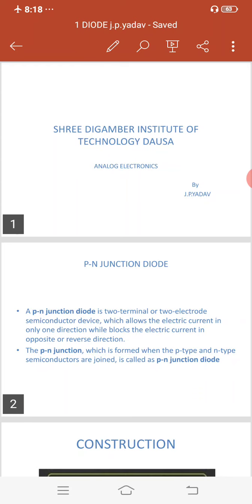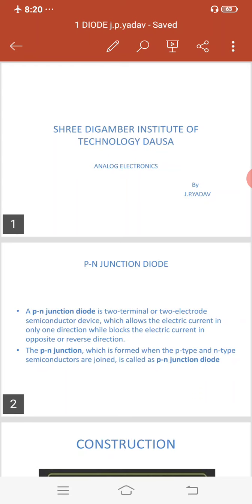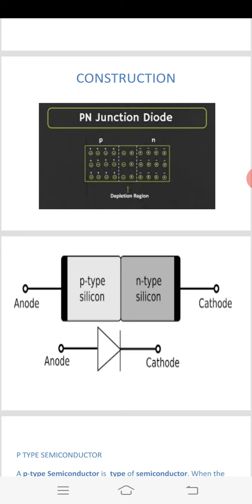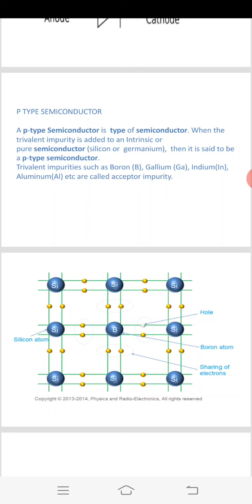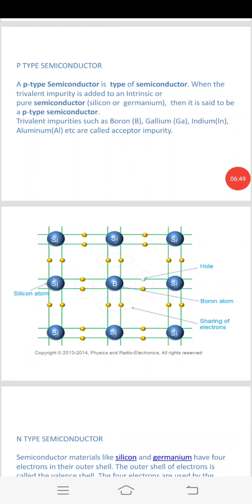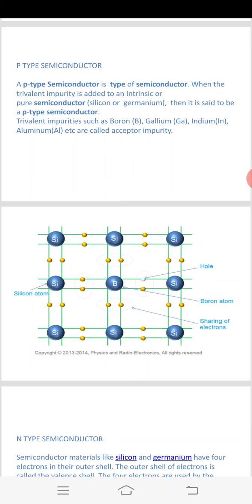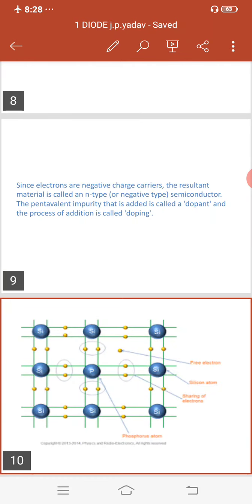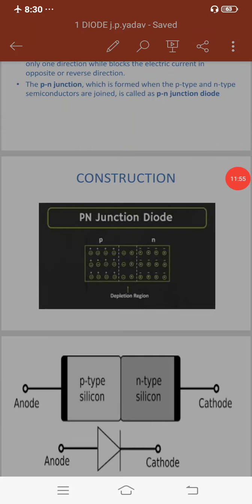L-01_Diode_Part01_Analog Electronics